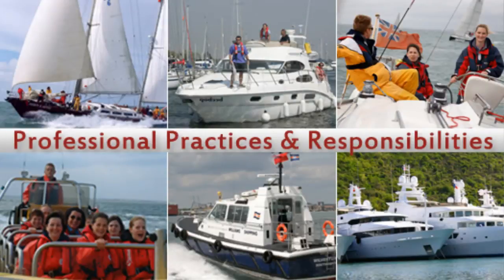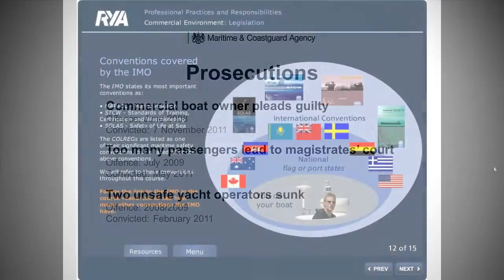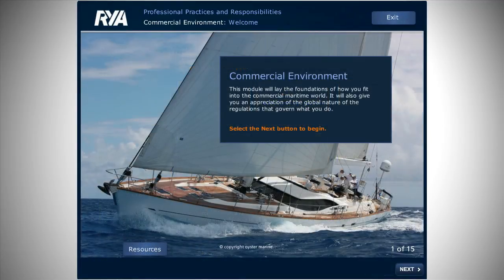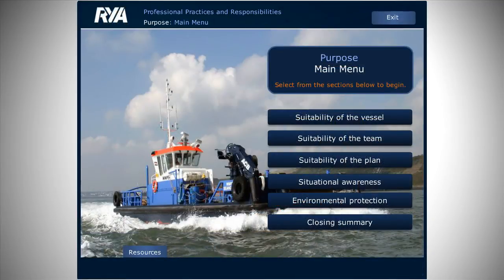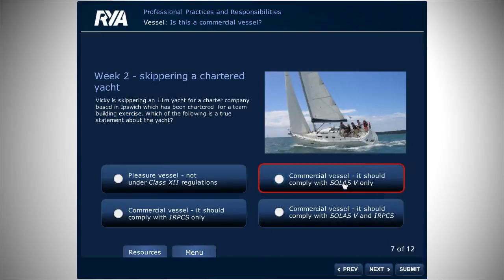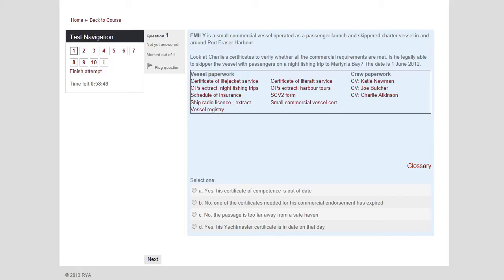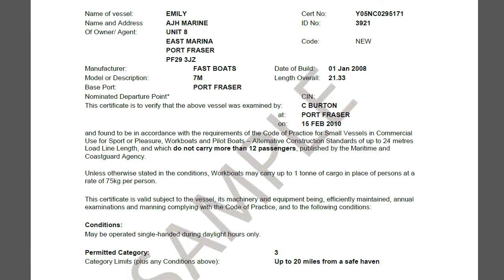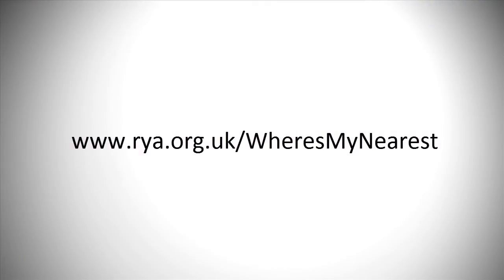Professional Practices and Responsibilities -- introduction to the course